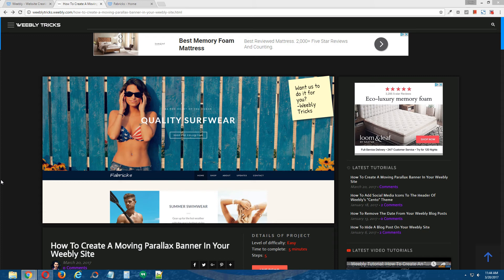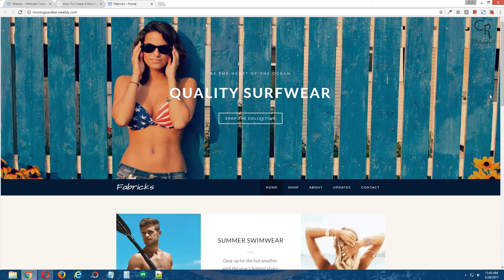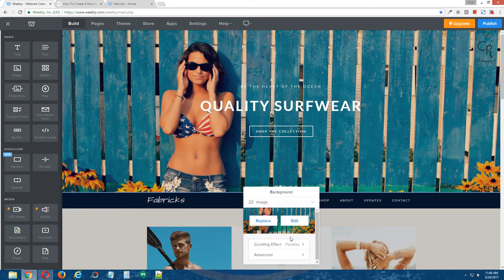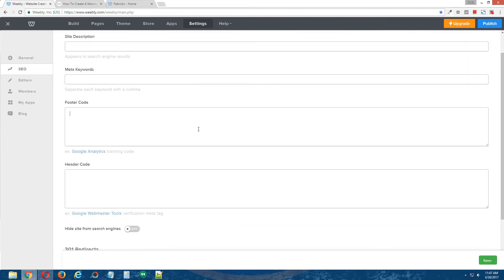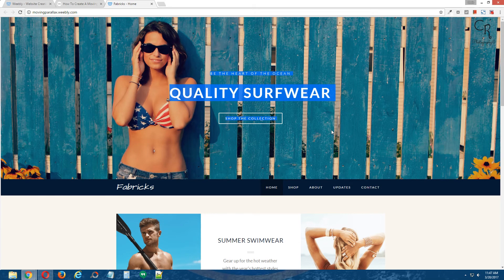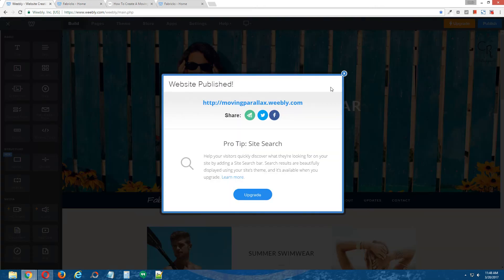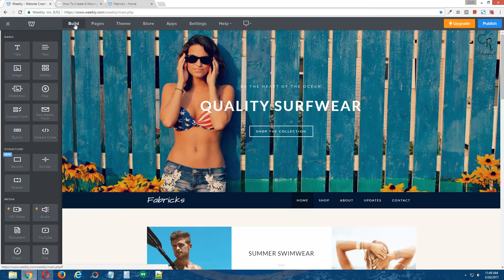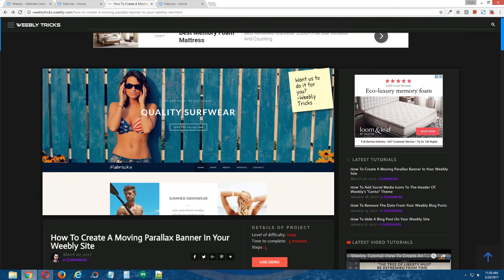Weebly Tutorial: How To Create A Moving Parallax Banner In Your Weebly Site​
This tutorial will show you how to create a moving parallax banner in your Weebly site.

A moving parallax banner is a variation of the static parallax banner that is currently available in all Weebly sites. With a static parallax banner, the banner remains motionless while the page is scrolled. With a moving parallax banner, the banner moves at a slightly different speed than the speed at which the page is scrolled, creating a cool effect.

With this tutorial, we are going to turn the static parallax setting of the banner image into a moving parallax setting.